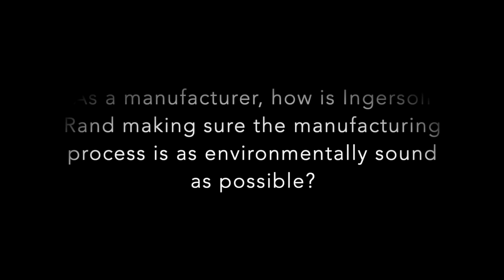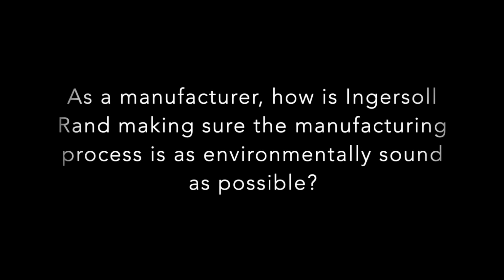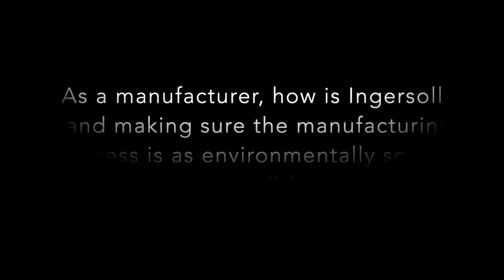Ingersoll Rand | Energy Management Focus Interviews | EMEX 2022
Ingersoll Rand strives for technology-driven excellence in mission-critical flow creation and industrial solutions across 40+ respected brands including CompAir, Nash and ARO.